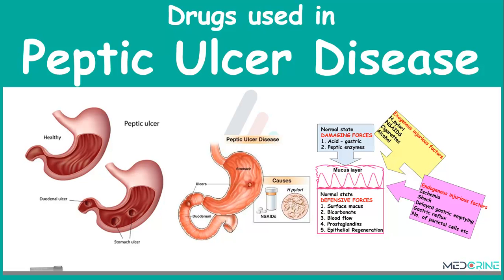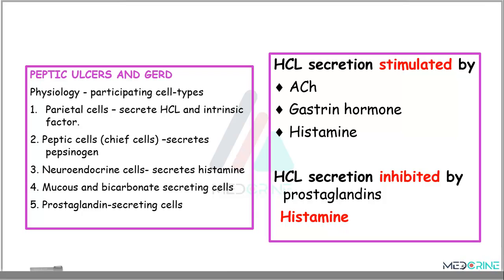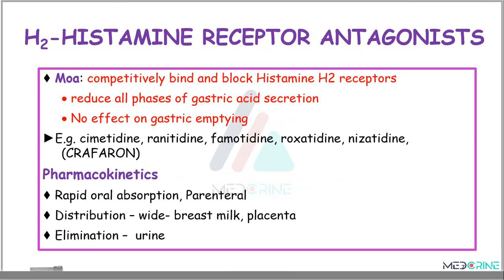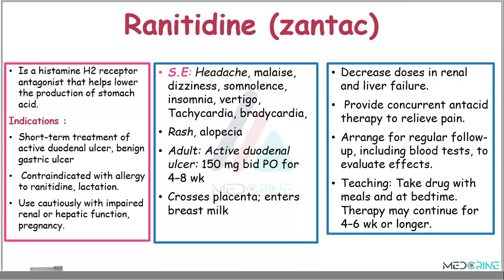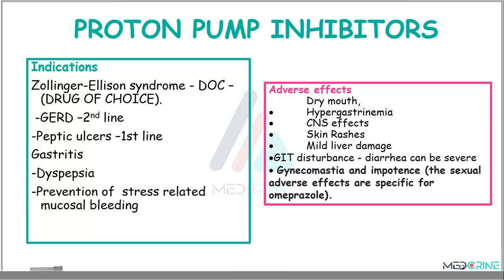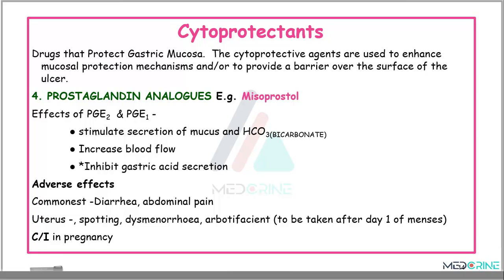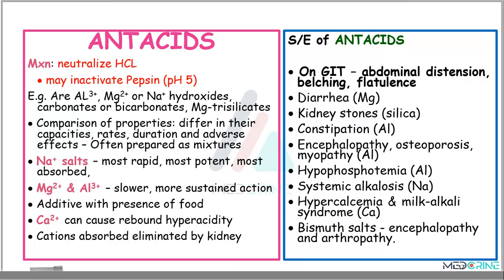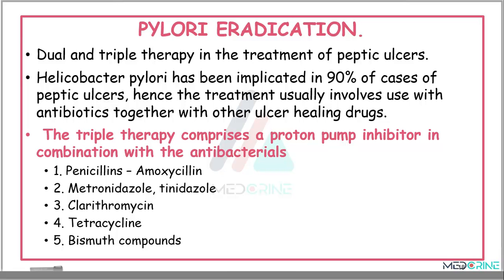Drugs Used in Treament of Peptic Ulcer Diseae Pharmacology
Antiulcer agents and medications for acid peptic disease are commonly used drugs that rarely cause liver injury. Most agents act by inhibition of gastric acid production, neutralization of acid or protection of the gastrointestinal mucosa from acid injury. These agents are used for both prevention and therapy of duodenal and gastric ulcer disease as well as to alleviate acid reflux, esophagitis and minor upper intestinal discomforts.

The most commonly used antiulcer agents are antacids such as aluminium or magnesium hydroxide (Maalox, Mylanta and many others) and calcium carbonate (Tums, Rolaids and others). Antacids are minimally absorbed and have no known adverse effects on the liver. Antacid use may cause a minor rise in urinary pH and rarely the calcium salts cause hypercalcemia.Become a premium Medcriner TODAY!